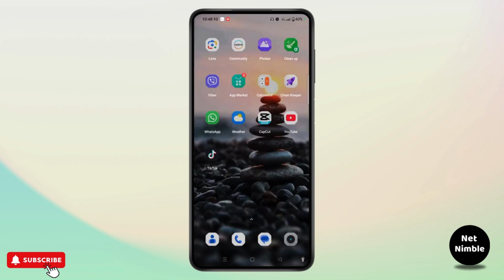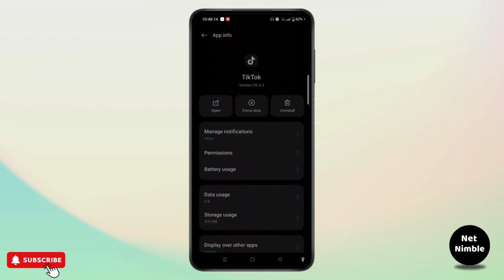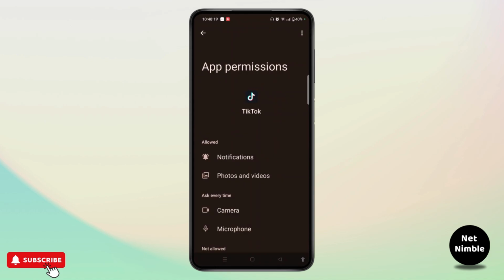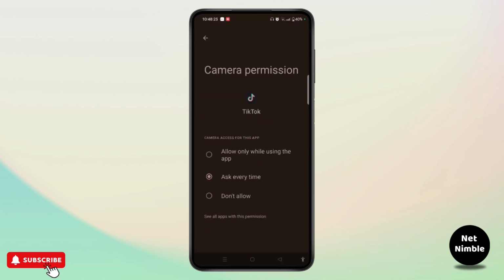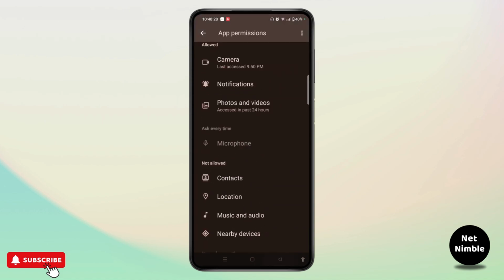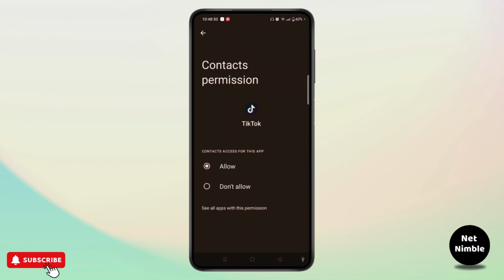TikTok Facebook Login Problem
Having trouble logging into TikTok with your Facebook account? This video will guide you through the steps to fix the TikTok Facebook login problem quickly and easily. Whether you're wondering, "Why can't I log into TikTok with Facebook?" or facing issues with Facebook login on TikTok, this tutorial has you covered. Learn how to resolve login errors and regain access to your TikTok account. Watch now to fix your TikTok login problem with Facebook today!

Timestamps:
00:00 TikTok Facebook Login Problem | TikTok Login Problem With Facebook
00:06 How to Fix TikTok Login Issues With Facebook